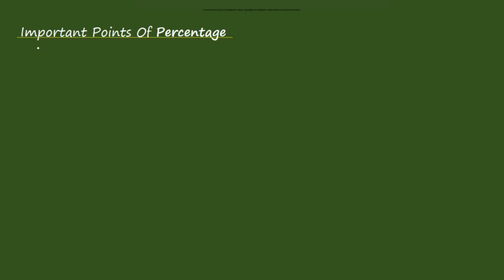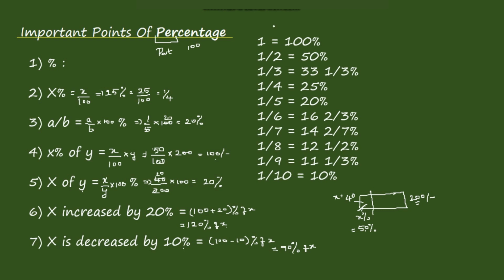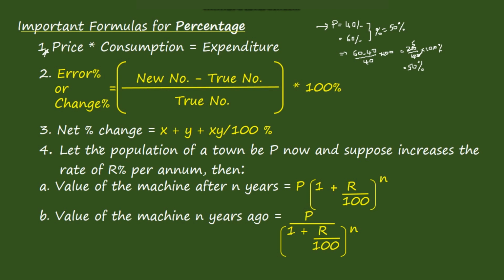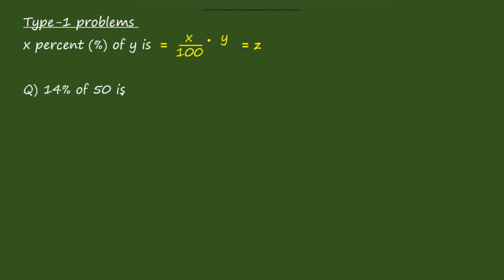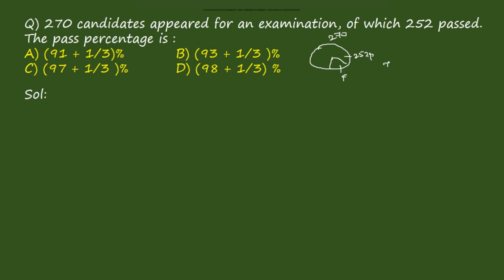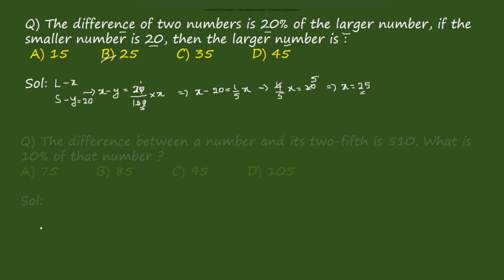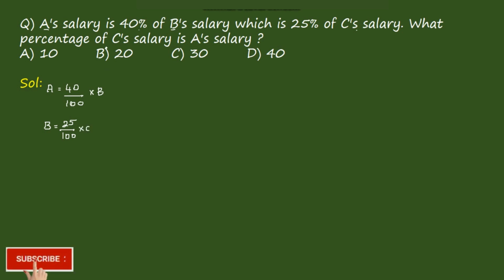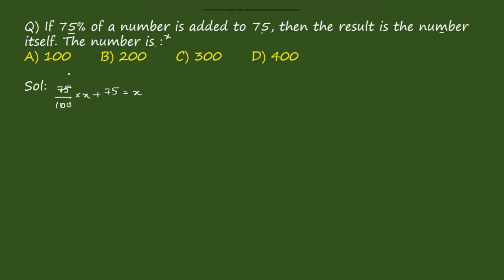Percentage on Aptitude |Test Questions and Answers _Part 1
Aptitude on Percentage|Problems Short Cut/Concept/Formula |problems based on on Percentage|